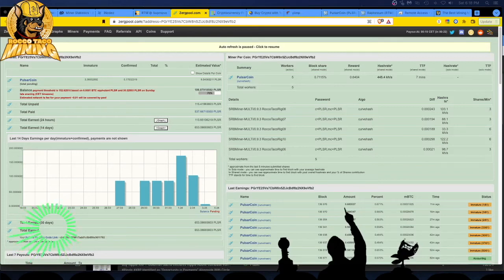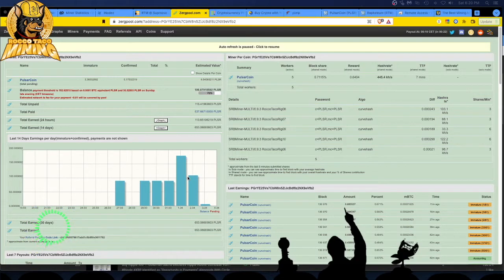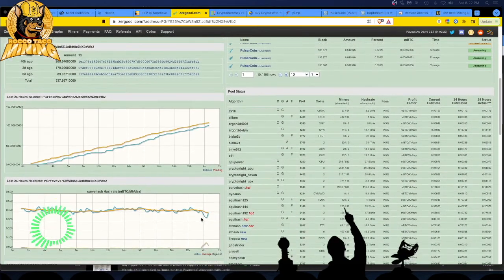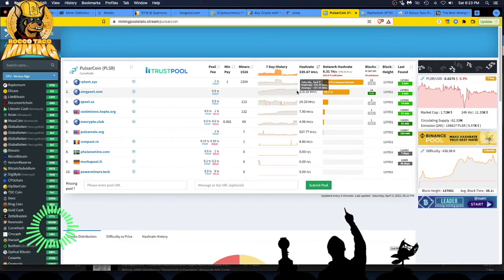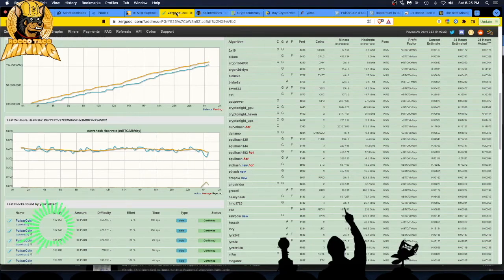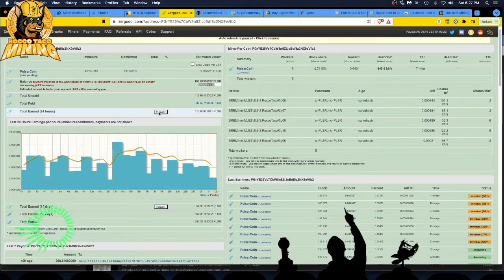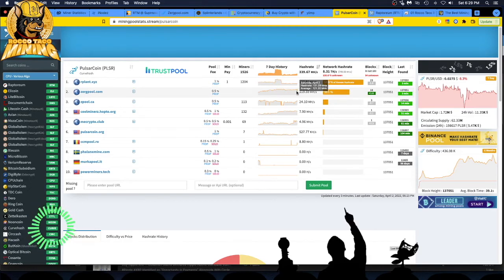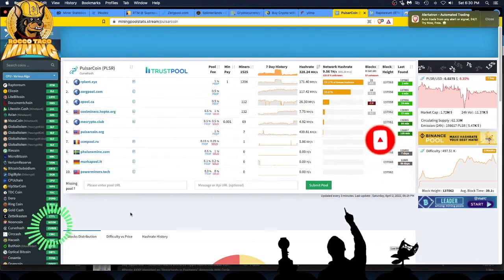Pulsar Coin | Solo and Shared CPU Mining. Is one better?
When Solo mining PulsarCoin PLSR I was sometimes receiving only 1 block a day getting 90 PLSR coins. Somedays I would receive 0 blocks, one day I received 2 blocks at 180 coins. Switched to shared pool mining and it looks I will receive 106 coins per day steadily. Depending on the pool (Zergpool) and the difficulty. So it may be best in the long run to do shared mining versus the hope of hitting blocks when solo mining. This is just my first thought on this as I continue to learn and mine.

- 750W Power Supply
- 750W Server Power Supply Kit (656363-B21)

✅  Laptop Mining
- Lenovo Legion 5 1660 Ti GPU